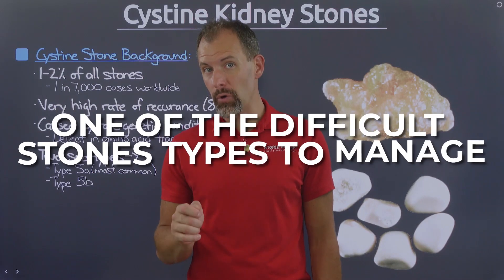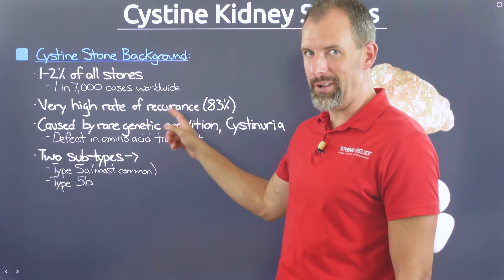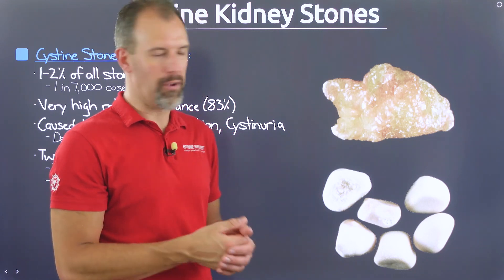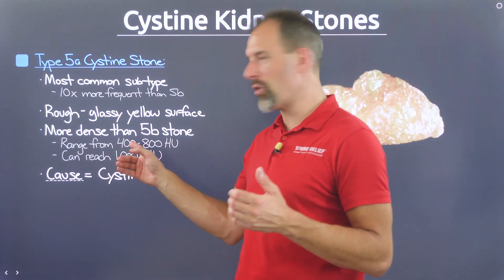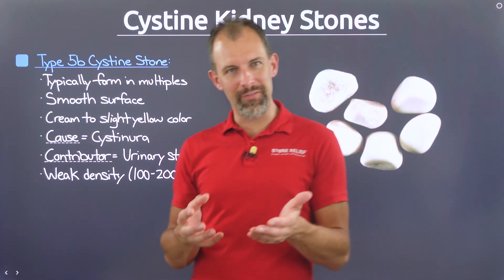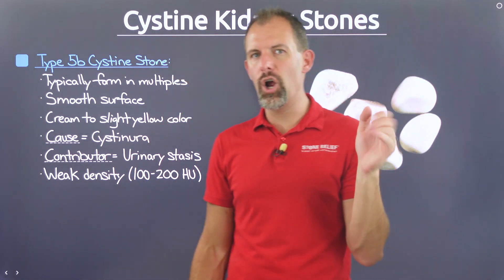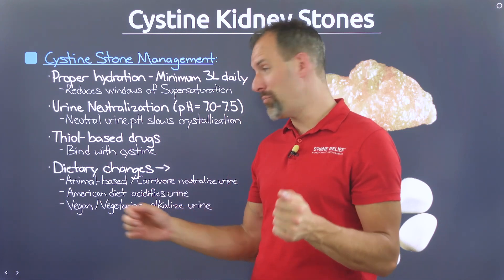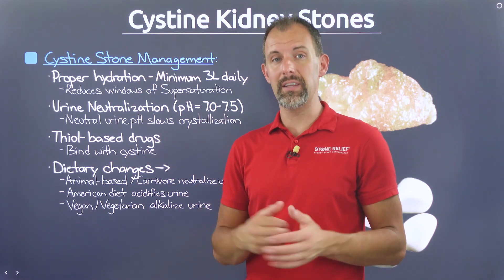Cystine Kidney Stones Explained: Causes, Prevention, and Best Treatments for Cystinuria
Struggling with cystine kidney stones or looking for ways to manage genetic kidney stones? This video breaks down everything you need to know about cystinuria, a rare condition that leads to kidney stone formation. Learn about rare kidney stones, their high recurrence, and how to prevent them with proper hydration for kidney stones, urine pH balance, and diet for kidney stones. Discover the differences between type 5A cystine stones and type 5B cystine stones, their kidney stone density, and the best kidney stone breaking methods. Whether you're seeking cystine stone treatment, exploring thio-based drugs for cystine stones, or curious about an animal-based diet for kidney health, this video has you covered. Stay informed and take control of your kidney health!

🎥 What's in this video:
00:00 Introduction
00:41 Background
02:41 Type 5a Cystine Stone
05:23 Type 5b Cystine Stone
08:37 Cystine Stone Management